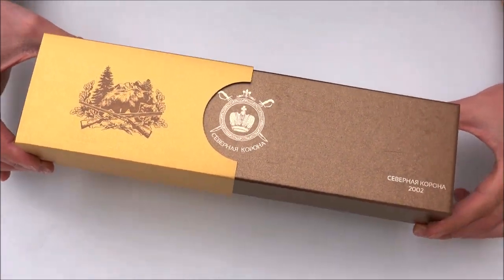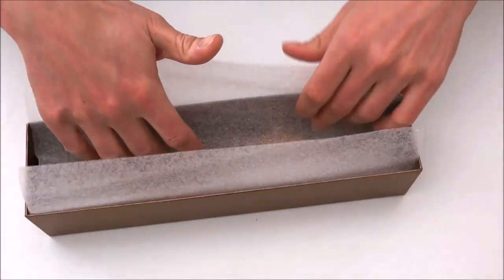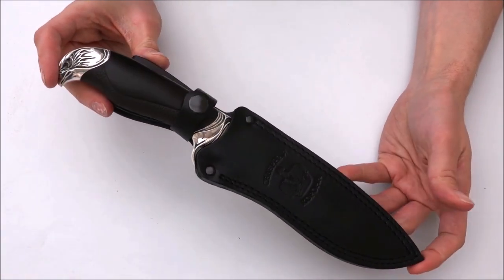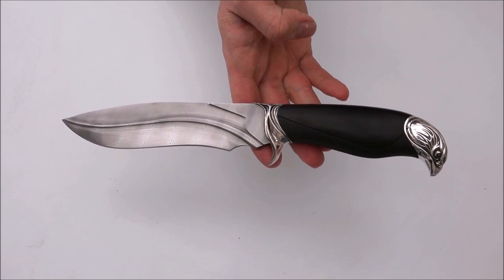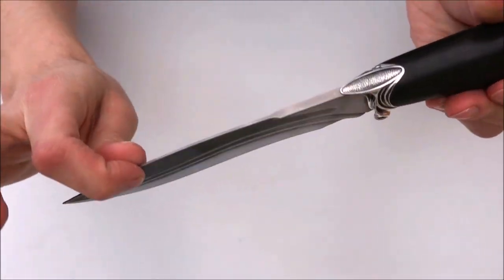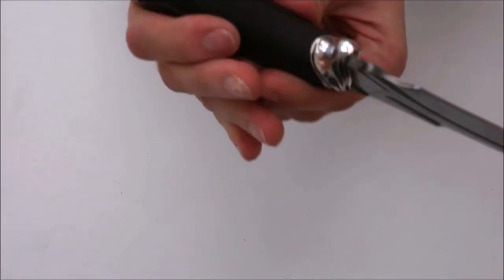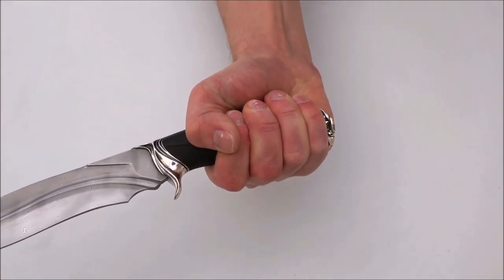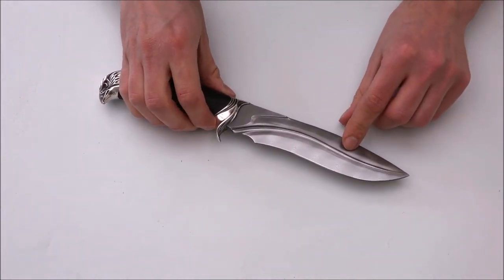NORD CROWN KNIVES - SOKOL / FALCON - FULL OVERVIEW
CONTENTS
00:00 - INTRO
00:59 - SPECS.
01:17 - A FIRST GLANCE
03:34 - A SECOND GLANCE IN THE SUN
05:20 - UNBOXING, OVERVIEW & SPECS.
20:18 - OUTRO
20:28 - END SCREEN